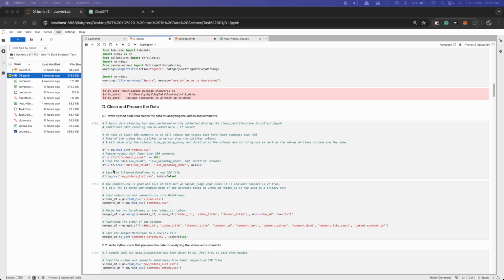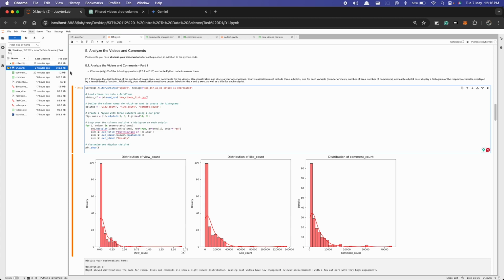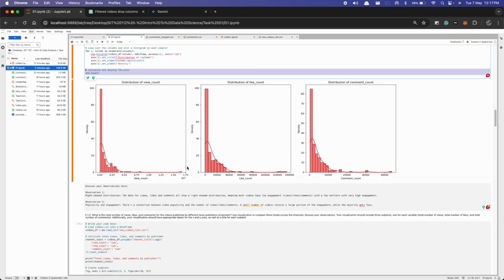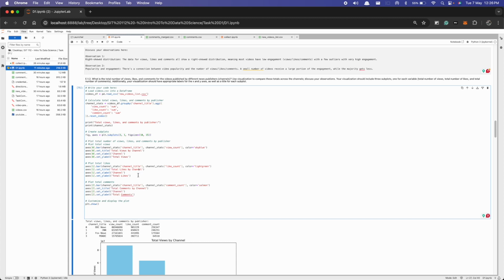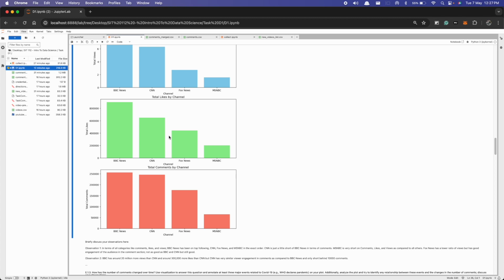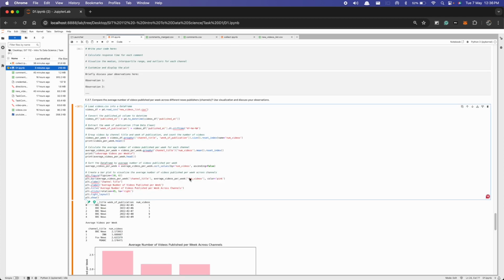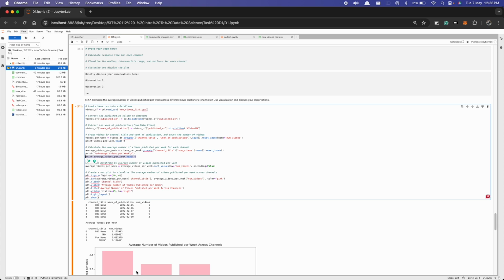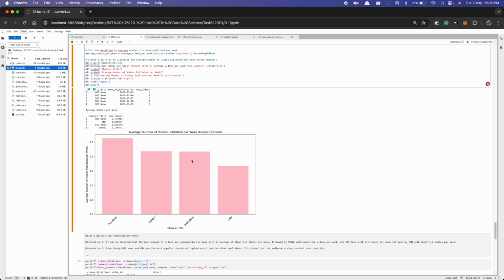D1 - Video Presentation - SIT112 - Yohjit Chopra